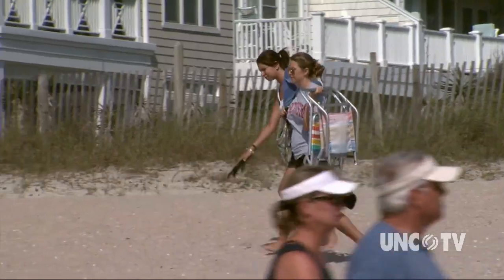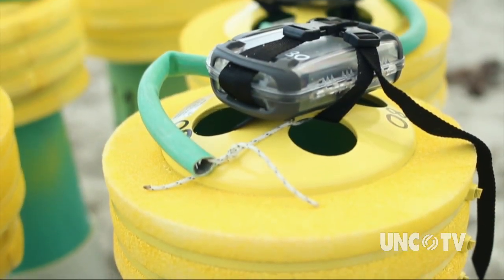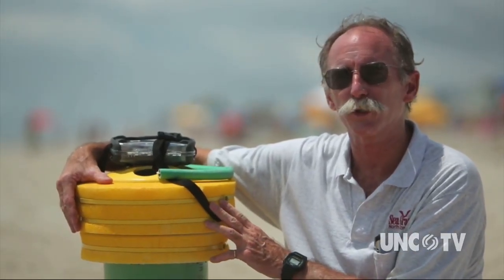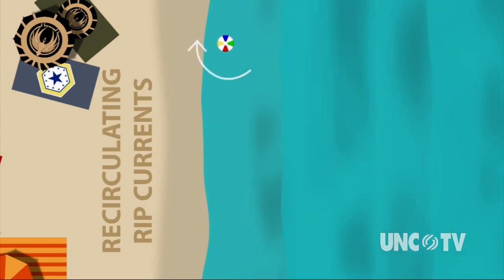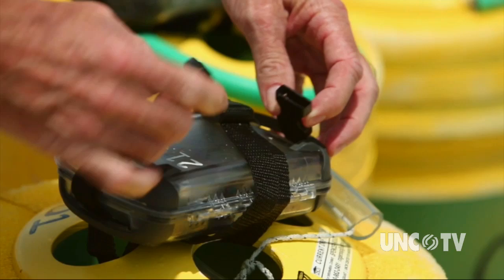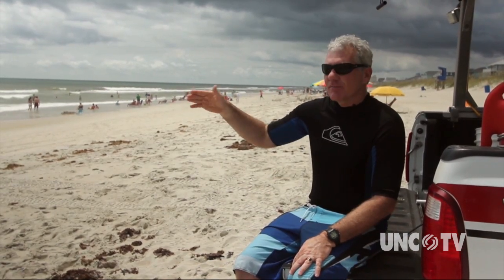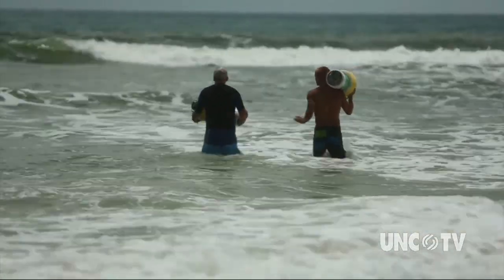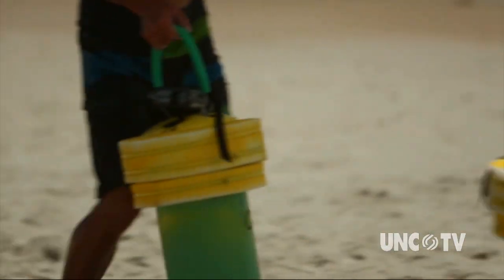Protecting swimmers from rip currents-the biggest beach danger | Sci NC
New research aims to better protect swimmers from the biggest hazard facing beachgoers- rip currents. Scientists used tthe information gathered from tracking buoys to create computer models that will better predict rip currents.